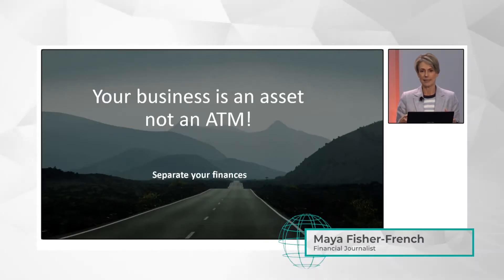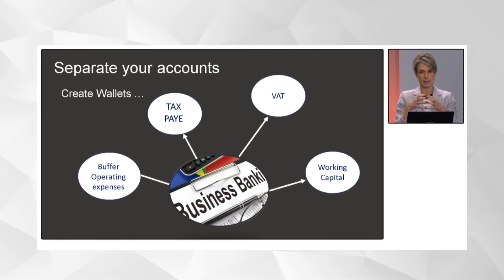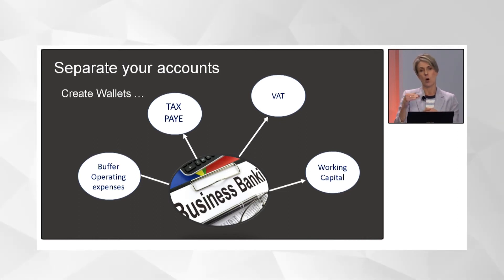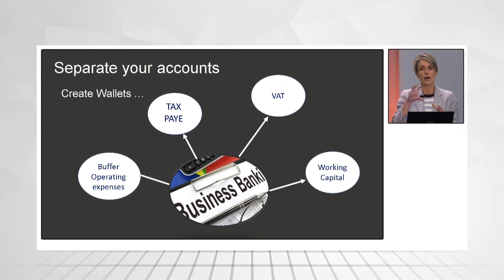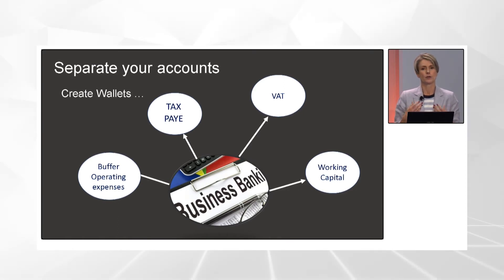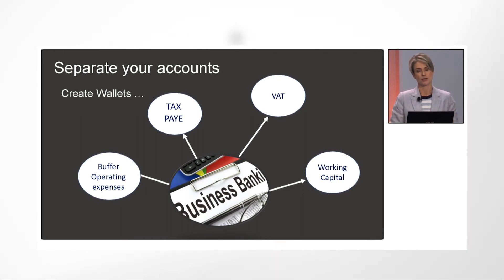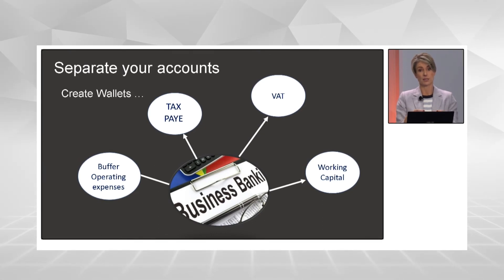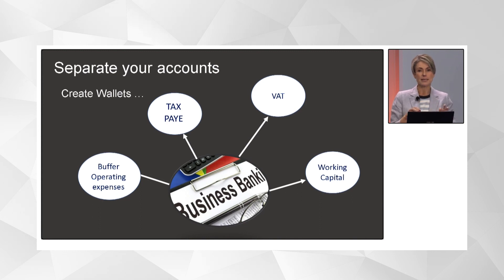Pearl of The Hustle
Maya Fisher- French shares some advice on Managing Overheads